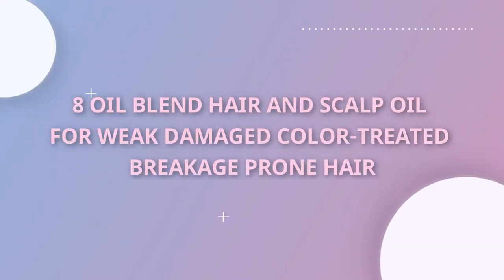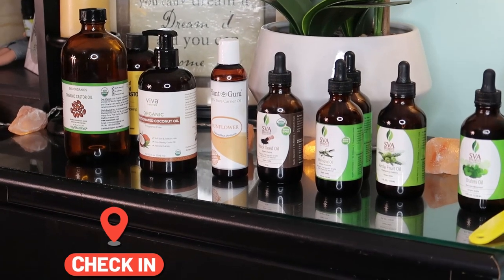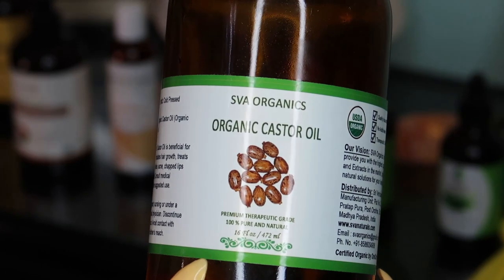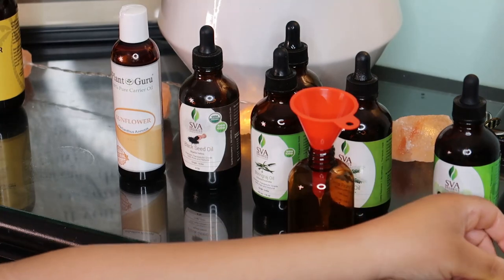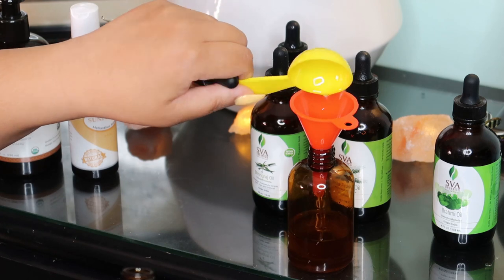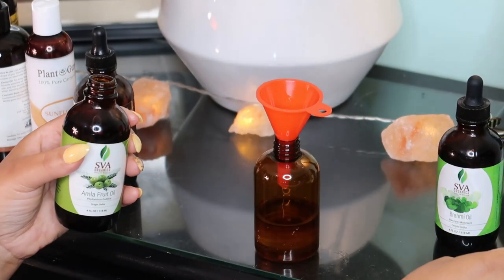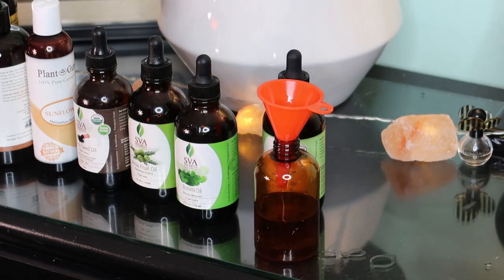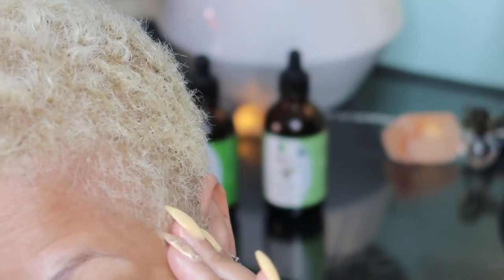8 OIL BLEND HAIR AND SCALP OIL FOR WEAK DAMAGED BREAKAGE PRONE HAIR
8 OIL BLEND HAIR AND SCALP OIL FOR WEAK DAMAGED BREAKAGE PRONE HAIR

- 1 tablespoon of Castor Oil/Jamaican Black Castor Oil: Castor oil aids in preventing and treating hair loss due to its antibacterial, antifungal properties, and ricinoleic acid content, which boosts scalp circulation and enhances hair growth.

- 1 tablespoon of Coconut Oil: Coconut oil stimulates hair growth with its nutrient-rich composition, while its anti-inflammatory properties reduce local inflammation, promoting healthier hair growth.

- 1 tablespoon of Sunflower Oil: Sunflower oil, rich in Vitamin E and Oleic Acid, moisturizes the scalp, prevents breakage, and fosters healthy hair growth.

- 1 tablespoon of Black Seed Oil: Black seed oil's anti-inflammatory effects fight fungal diseases, rejuvenate skin cells, cleanse scalp pores, and prevent hair breakage, leaving hair silky and soft.

- 1 teaspoon of Bhringraj Oil: Bhringraj Oil, an ancient Ayurvedic treatment, combats dandruff, baldness, hair fall, and stimulates hair growth, while preventing premature graying and ensuring hair remains dark and thick.

- 1 teaspoon of Amla Fruit Oil: Amla Oil, a traditional Ayurvedic rejuvenator, prevents premature gray hair, reduces split ends, and controls dandruff, leaving hair shiny and stronger.

- 1 teaspoon of Brahmi Oil: Cold Pressed Brahmi Oil strengthens hair, prevents split ends, and promotes long and strong hair growth, making it an ideal addition to your daily hair care routine.

- 1/2 teaspoon of Eucalyptus Oil: Eucalyptus oil stimulates hair follicles, improves scalp circulation, reduces hair fall, and promotes hair growth by cleansing and constricting blood vessels in the scalp.

Amber Squeeze Bottle

INSTAGRAM:  @sweetangeldobbins or @beautybysweetangel
MUSIC CHANNEL:  @SweetAngelMTV